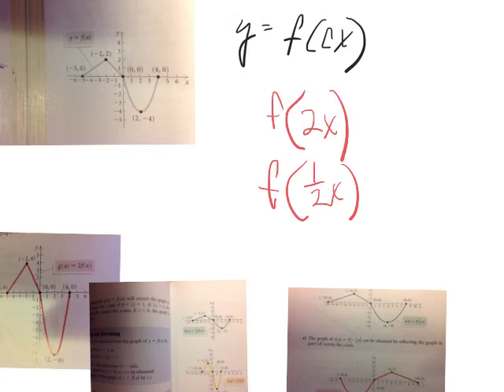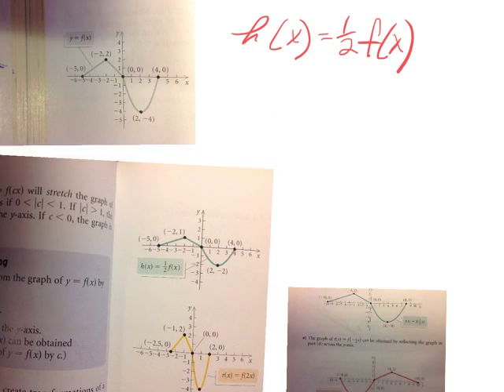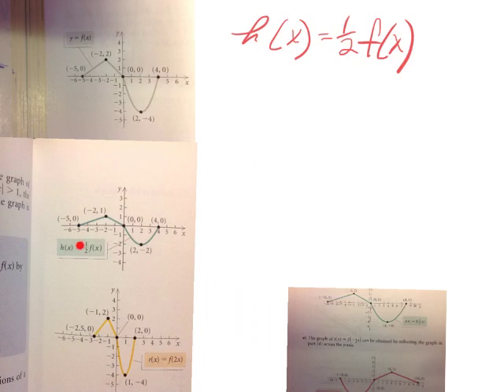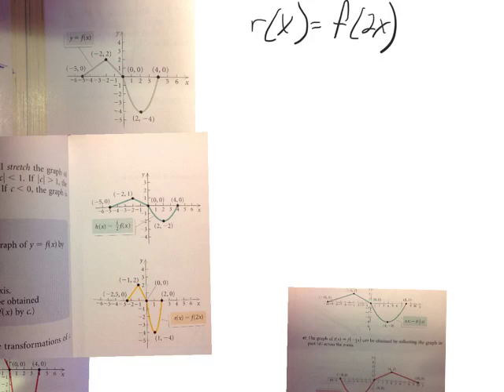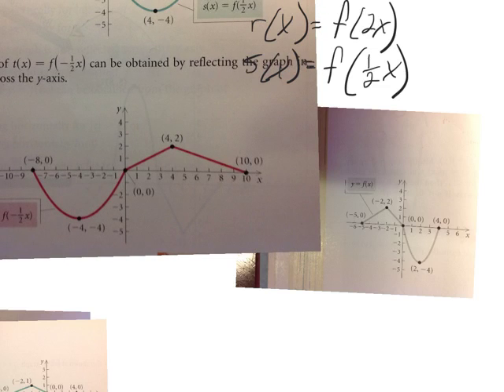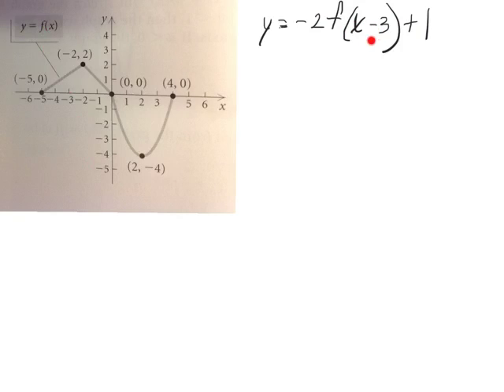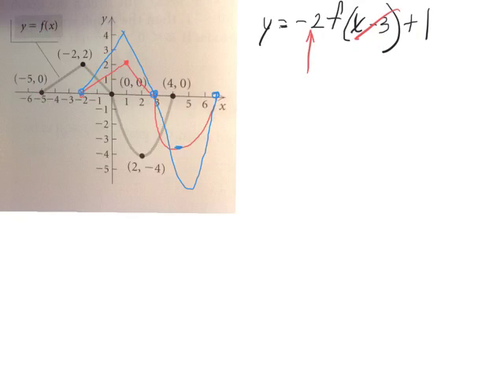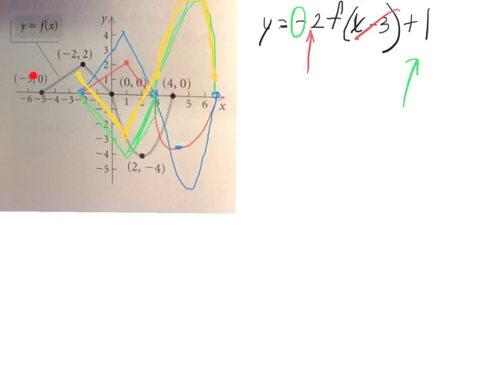1.7e; college algebra